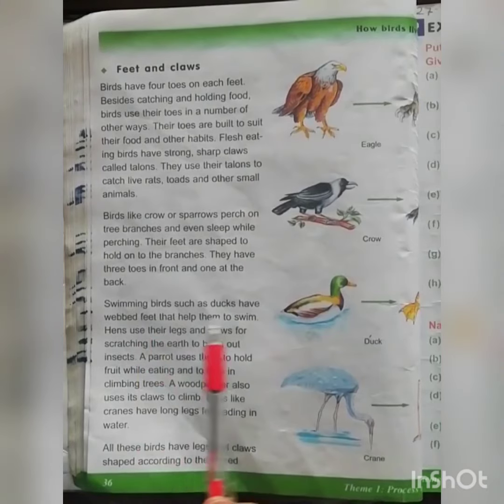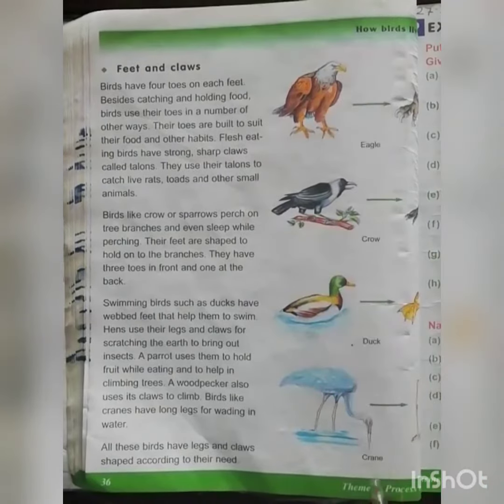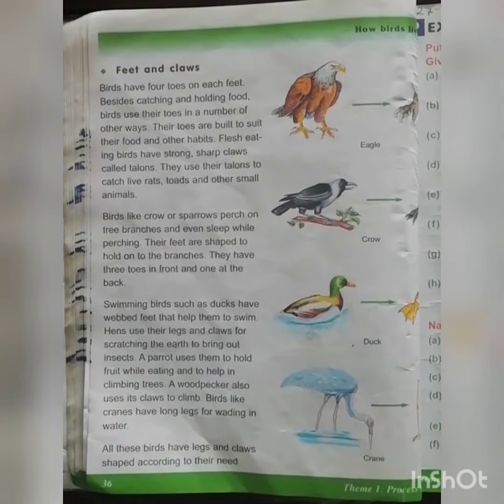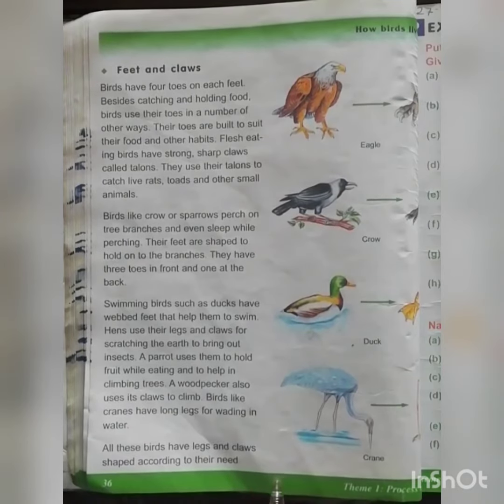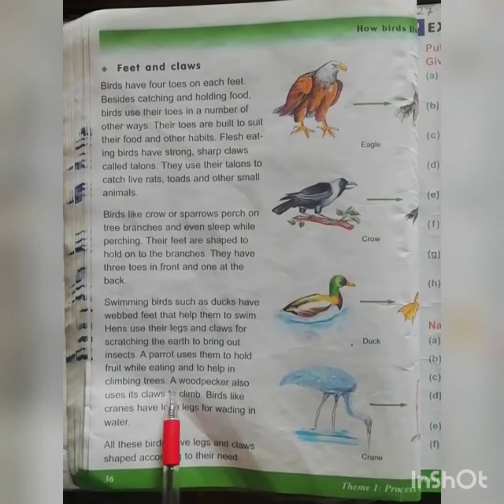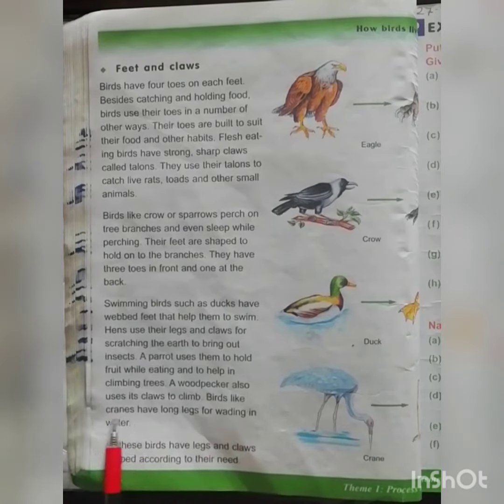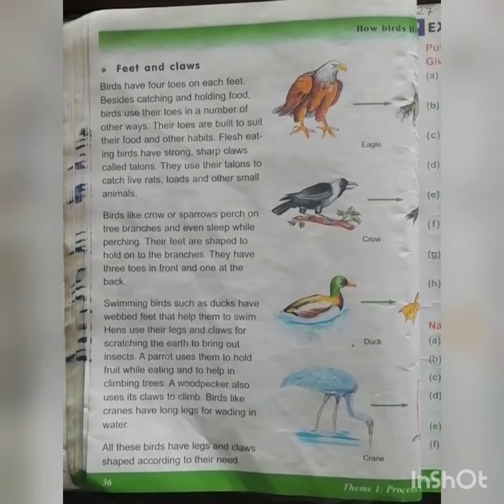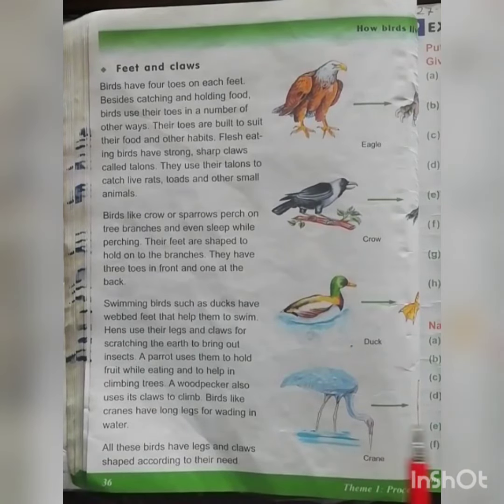Class 3_Science_Unit # 5/lecture#2(part 5)"How birds live" 29th March.